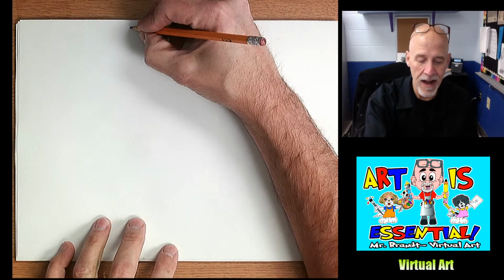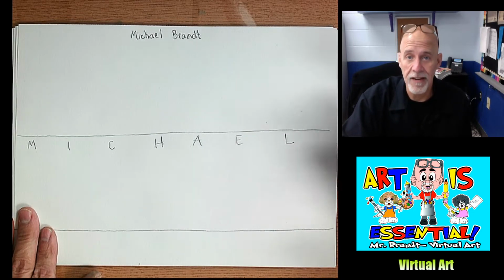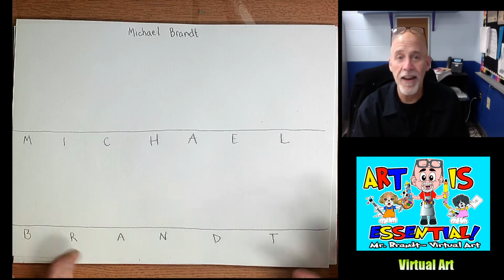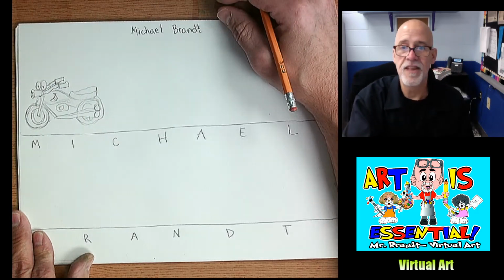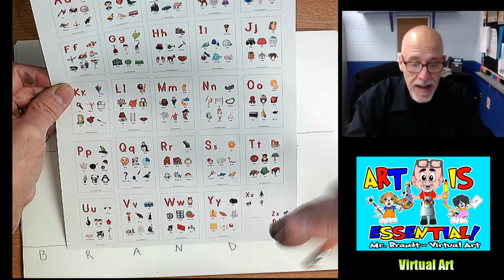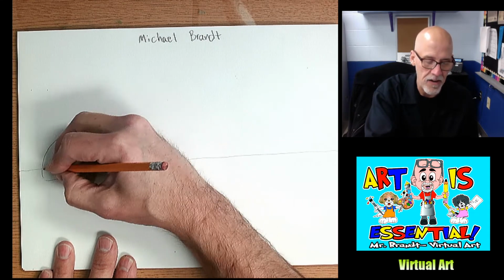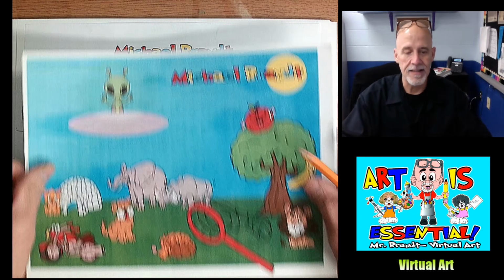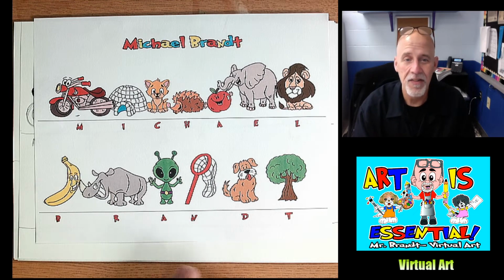3rd-4th virtual art for wk of feb 8th